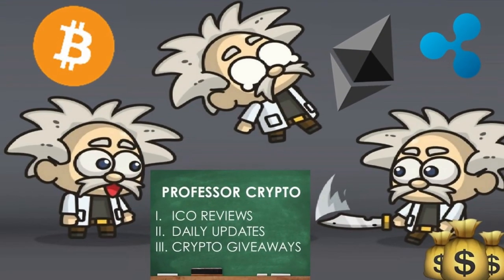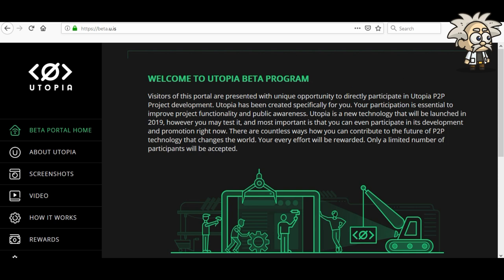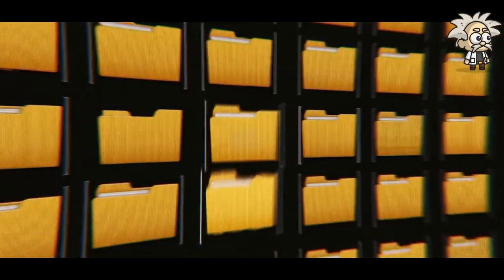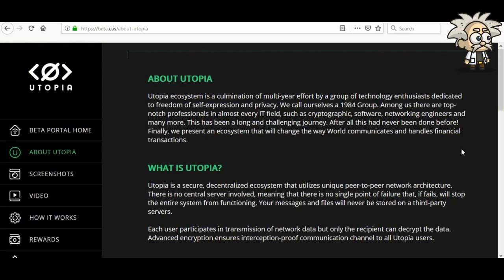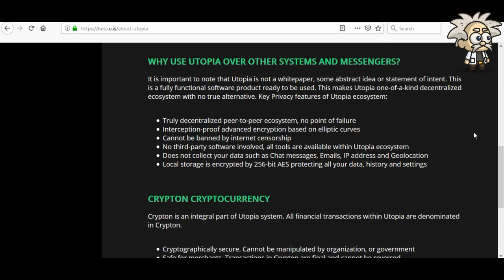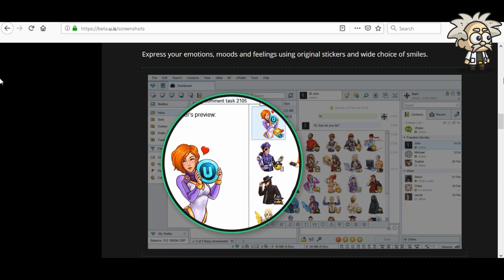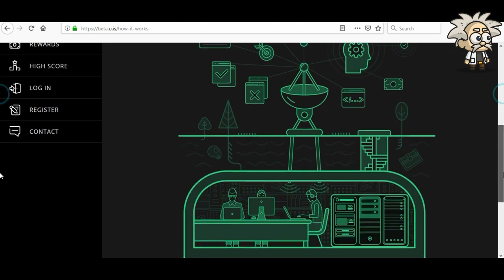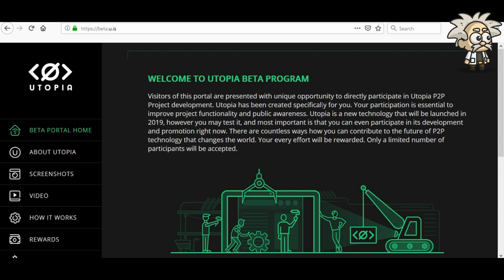CRYPTO CLASS: UTOPIA | DECENTRALIZED P2P NETWORK | CENSORSHIP FREE | MINEABLE CRYPTO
In this video, we are proud to introduce UTOPIA.